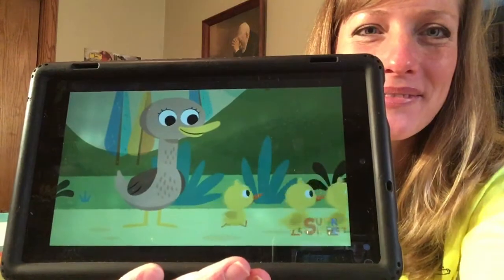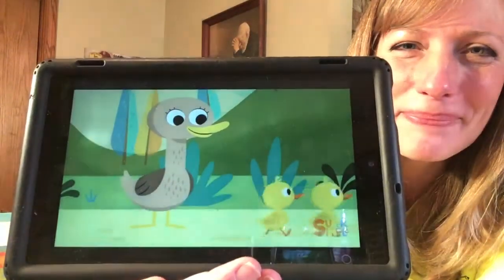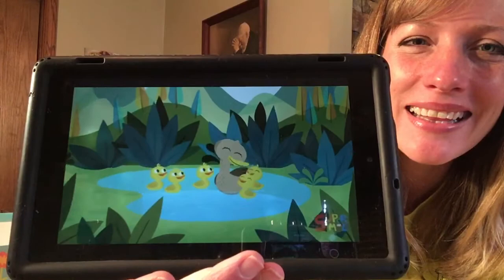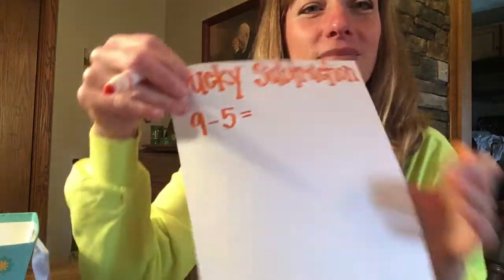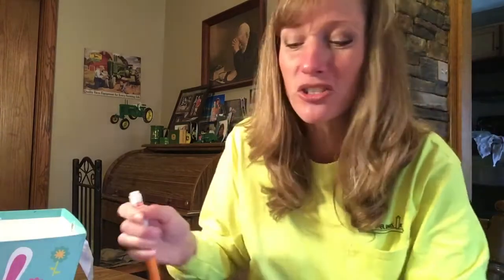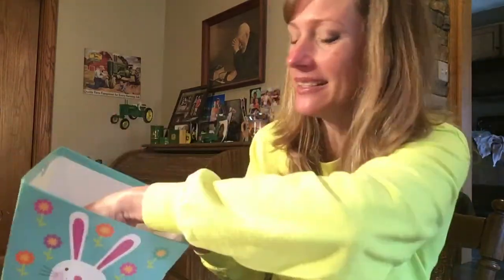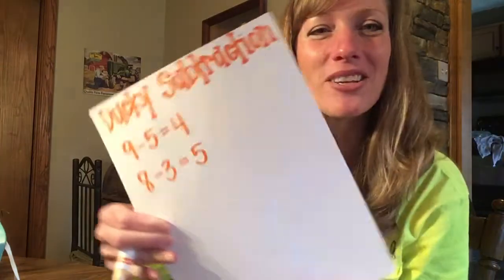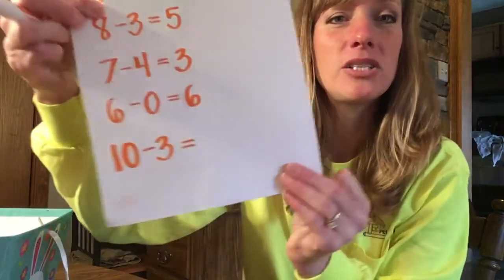Yellow Day! Ducky Subtraction